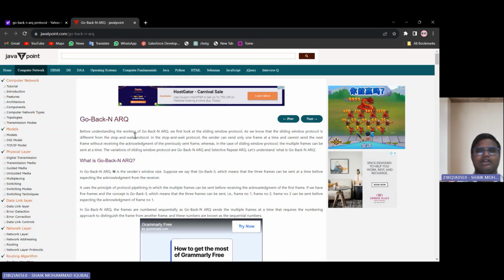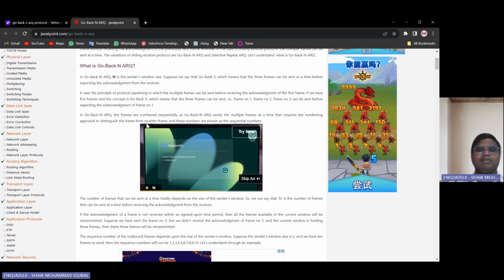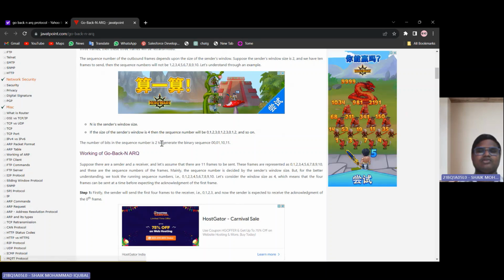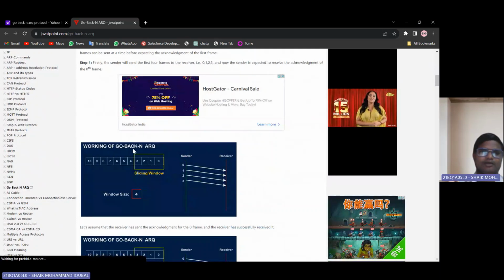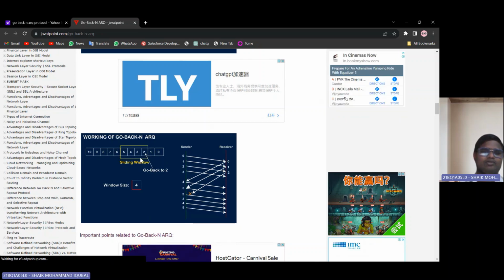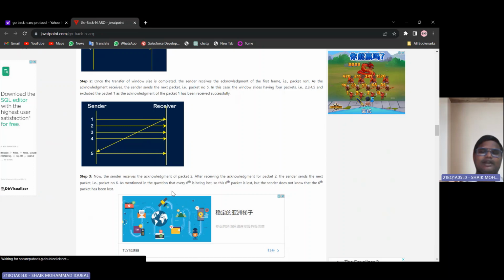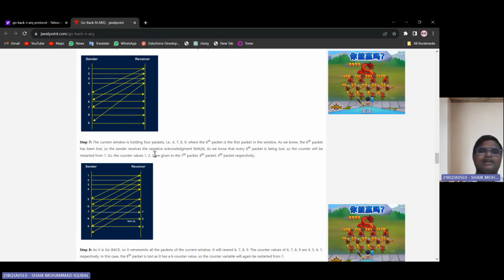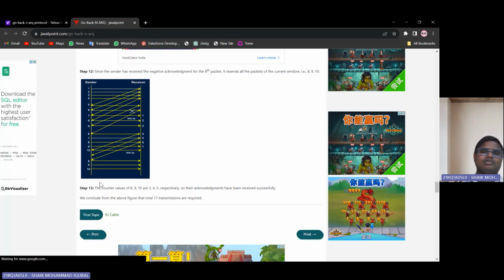CN mid 1 Seminar